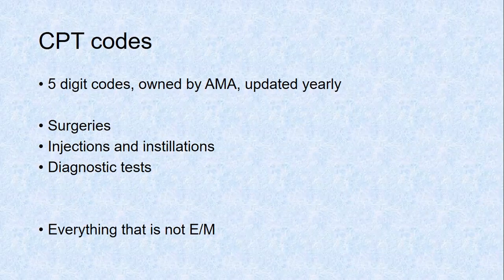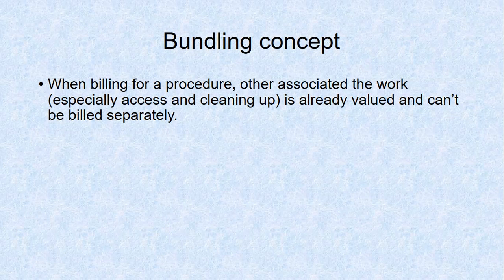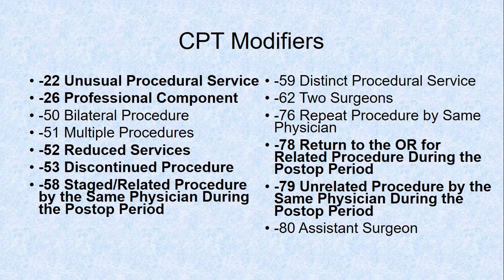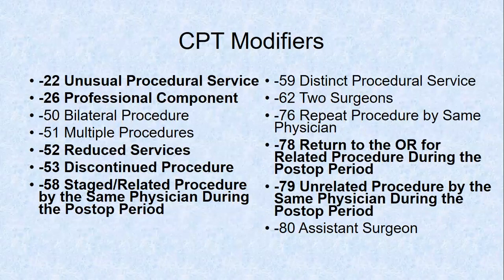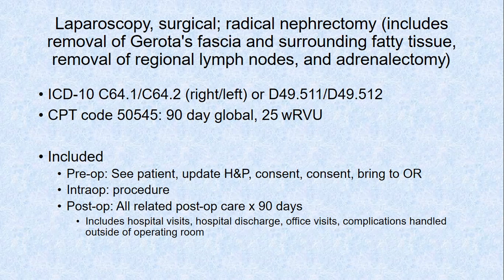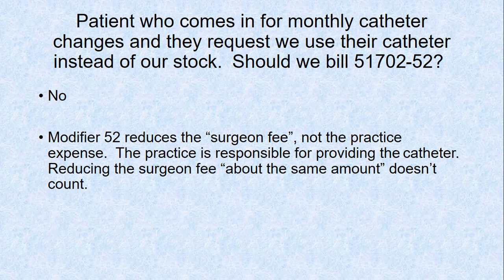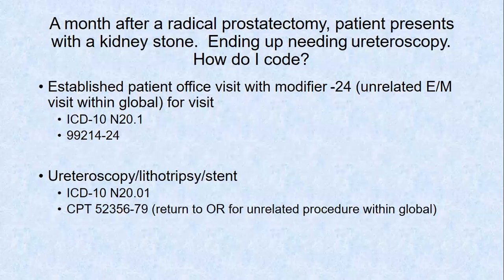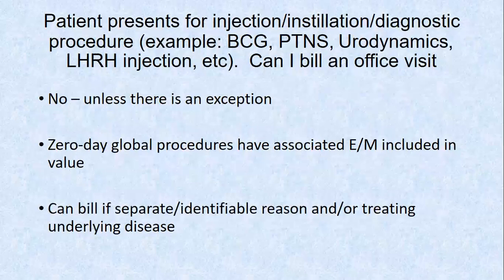3 Introduction to CPT coding